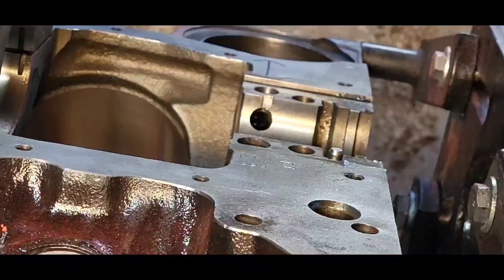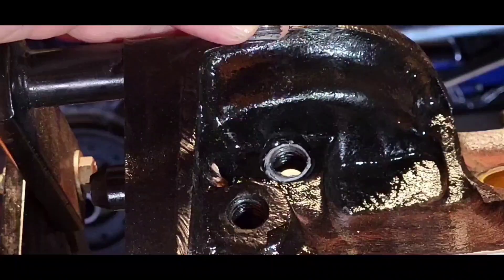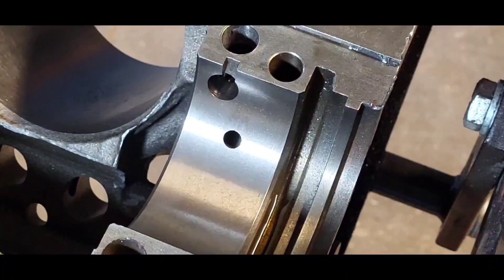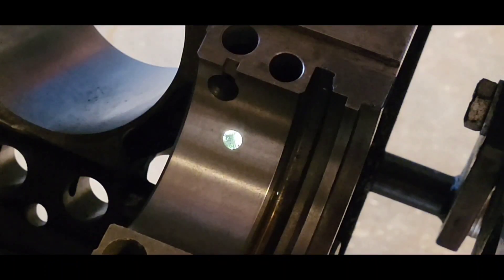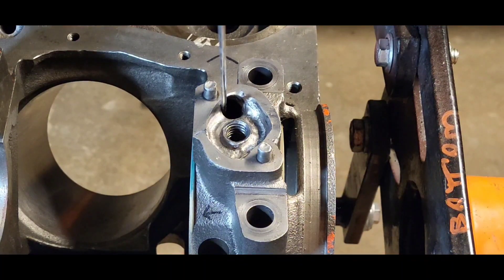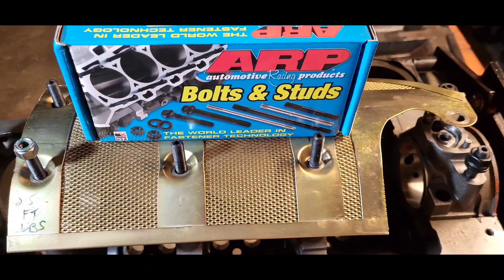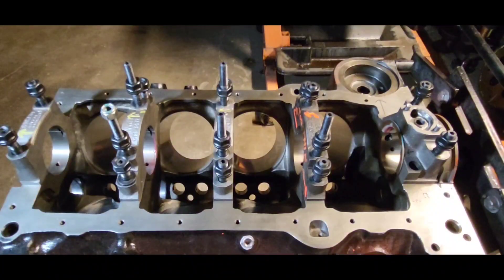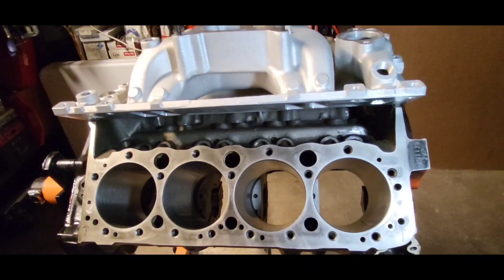I Saw the Light.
IMPORTANT NOTE :  (***When you change from bolts to a stud kit on the main bearing caps, you need to align bore your block at the machine shop.*** ) In this video, we actually see a 3/32 inch aluminum rod at the intersection of the "from filter" oil passage with fresh oil, the vertical oil passage with the oil pressure fitting for the oil pressure guage at the top, and the number 5 main oil feed.  Previously we had light there at  said intersection, but here we have tangible proof because we can see the rod at the base of the number 5 feed. It's irrefutable.